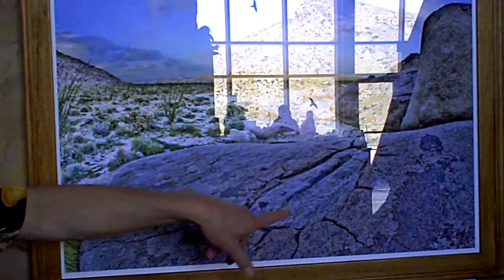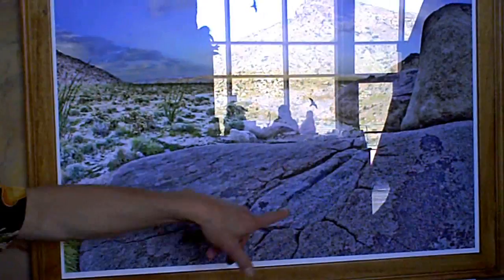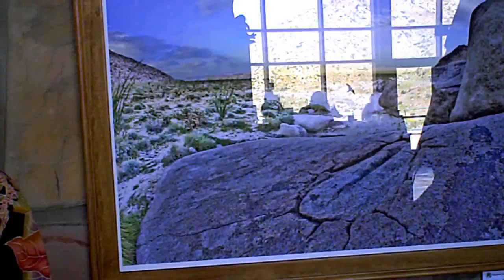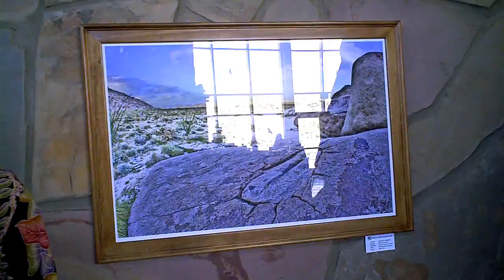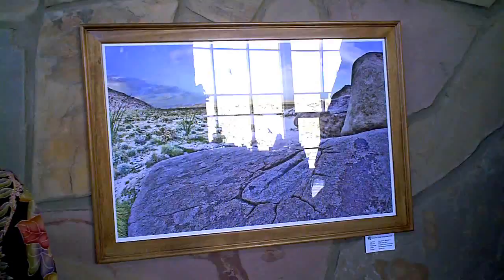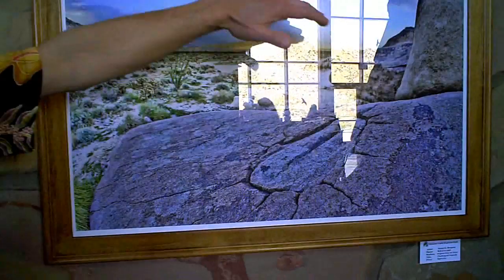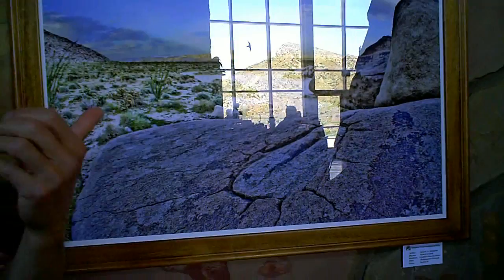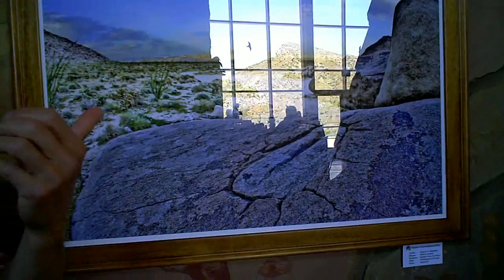Roadside California Show by Jim Respess at Mission Trails Visitor Center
A solo exhibition of new art by James G. Respess will be held at the Mission Trails Regional Park Center from March 28 through April 24. The show has approximately 30 recently created pieces. The images depict rural and relatively remote scenes of California. Most images are compositions created from multiple photographs; some are also digitally painted. The pieces will range in size up to 60"x24" and are presented on fine art paper and canvas.

If you get a chance visit the gorgeous setting of Mission Trails Park Visitor's center.

Jim is the owner of Green Flash Photography, a business dedicated to the production of fine art photography and fine art reproduction (giclée) for artists and photographers since 1999.